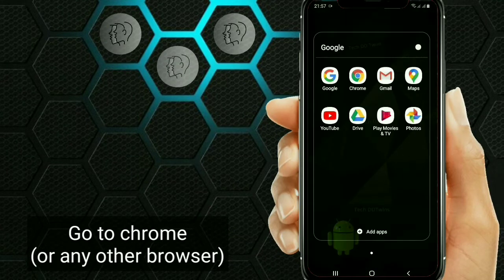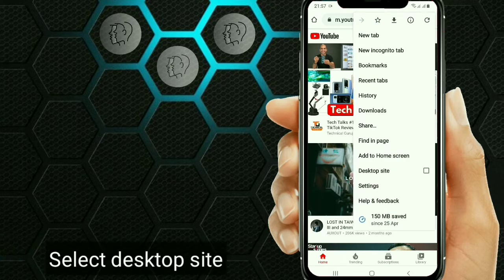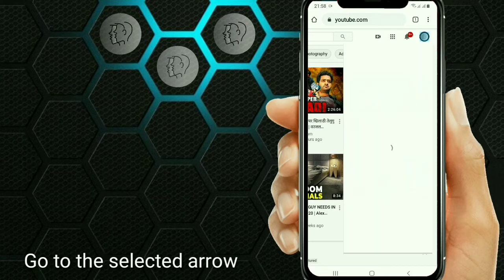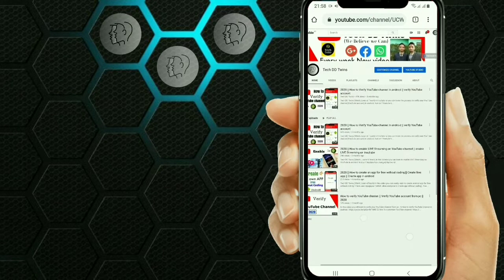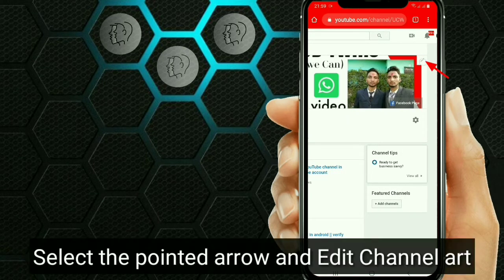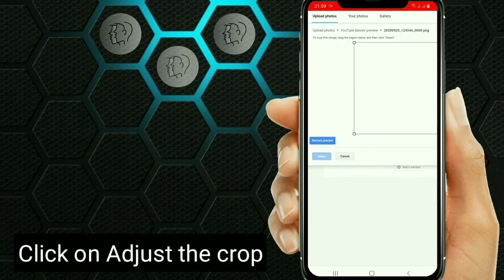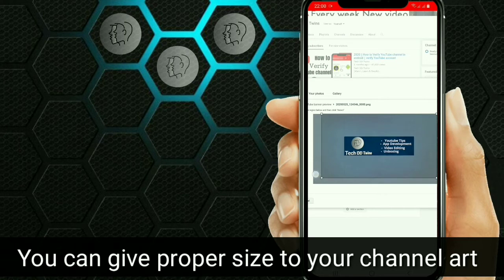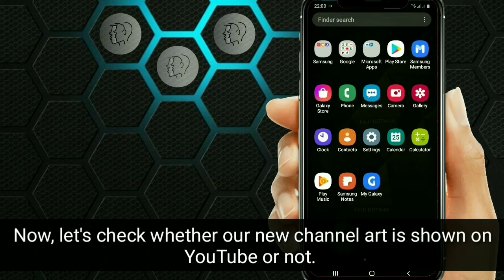How to Change Channel Art ||How to change channel art from mobile || Upload channel banner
In this video you can get the process to change channel art/banner from android.

How to solve zoom app problem,
Install zoom app in low android version mobile,
Fix zoom app not install problem,
Install zoom app in old mobile,